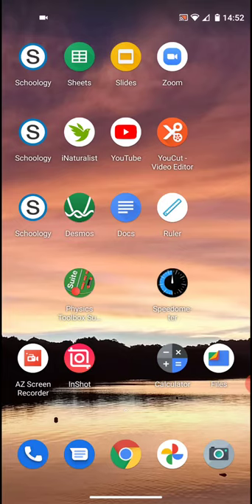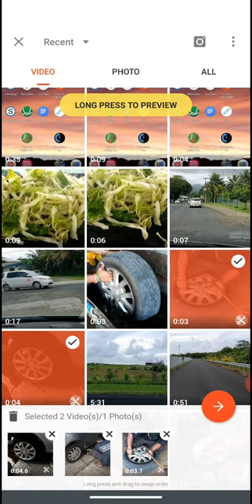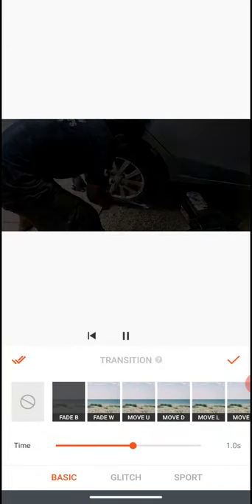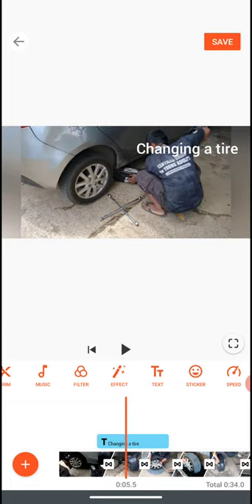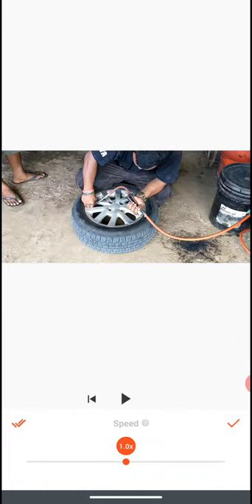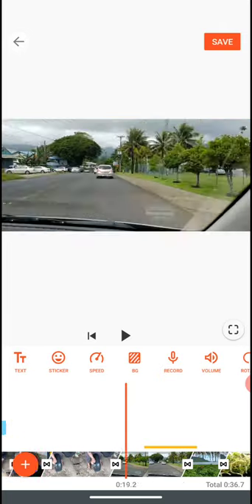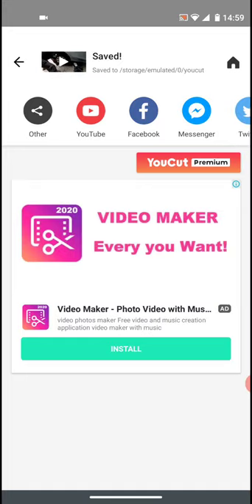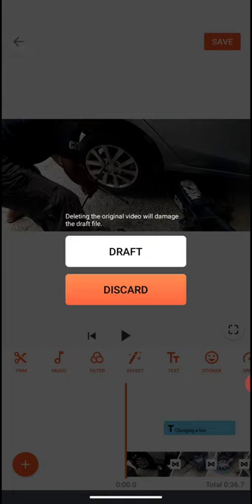Ethnobotany 013 YouCut video editor alternative to InShot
The InShot video editing app is not available in the Google Play Store for Micronesia. The YouCut video editor by InShot is available. YouCut works in a similar fashion to InShot. This video shows how to use YouCut to assemble video clips and still photos, saving the video in a reduced size 720p format. This is a rough and not necessarily ready video as this was my first time to use YouCut. Note that during the voiceover segment Android 10 blocked screen recording of the audio, hence the silence.